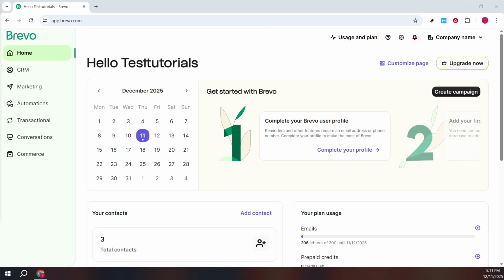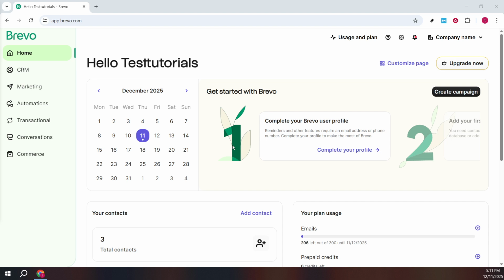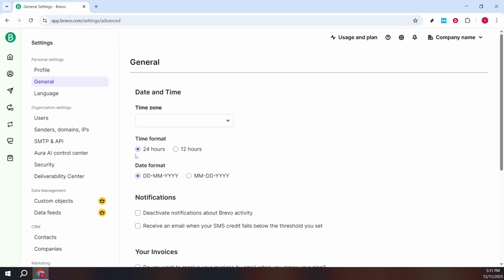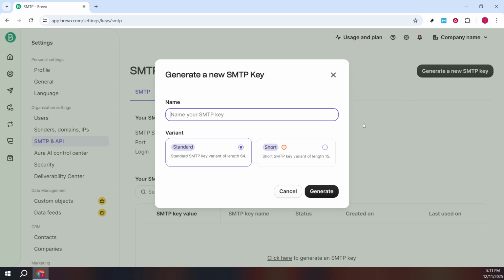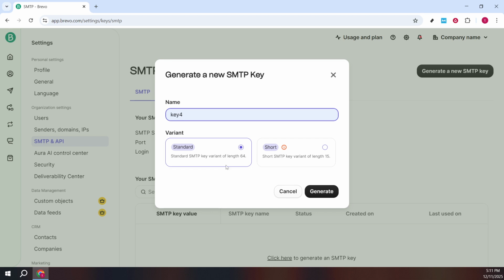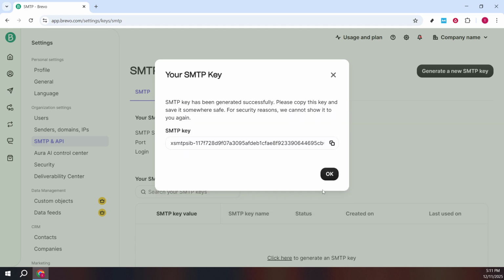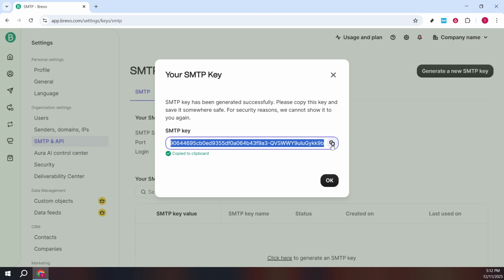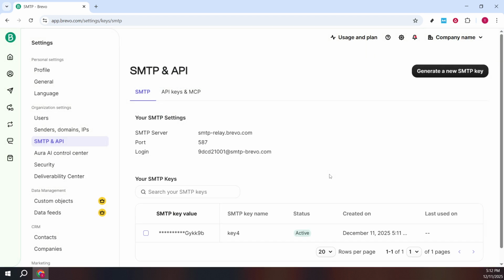How To Setup Brevo SMTP [2026 Guide]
How To Setup Brevo SMTP